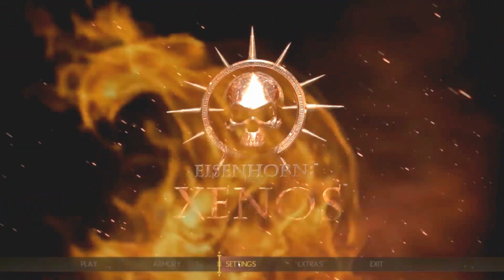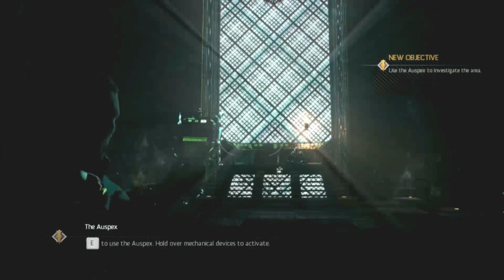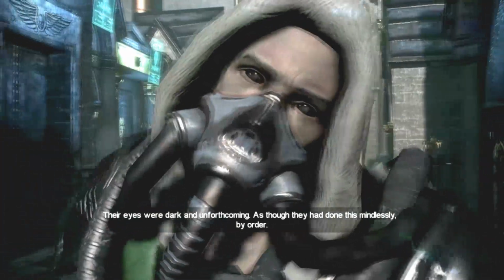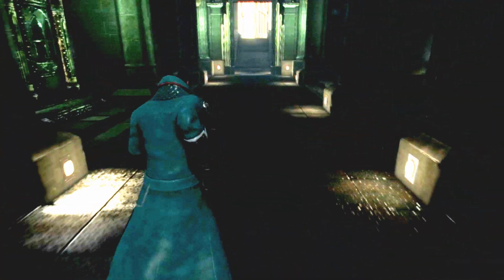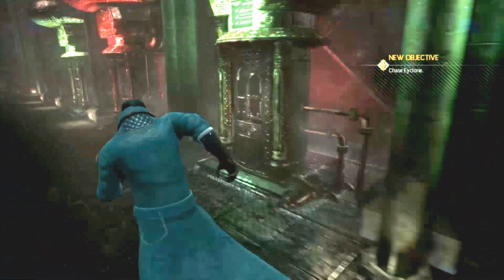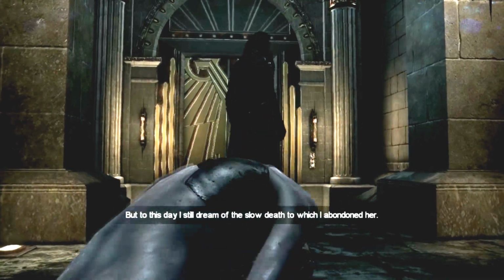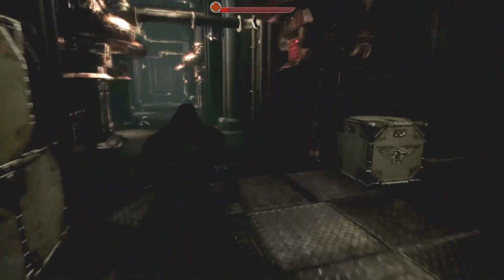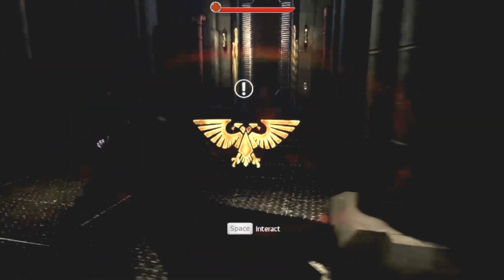Eisenhorn Xenos First Impressions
for the outro!